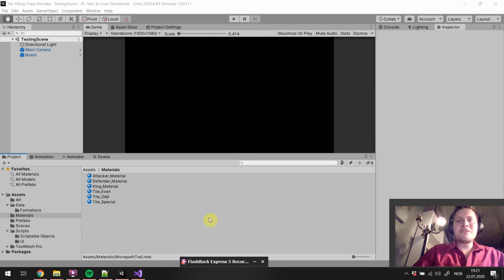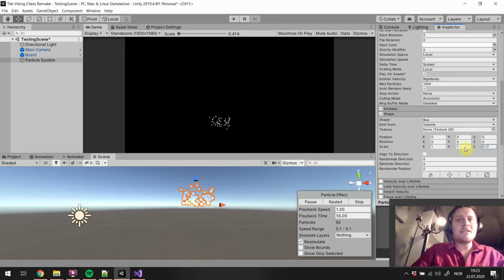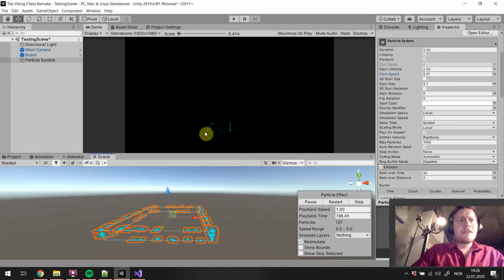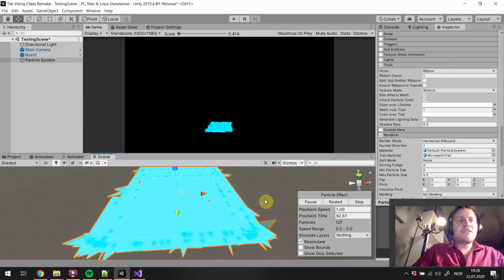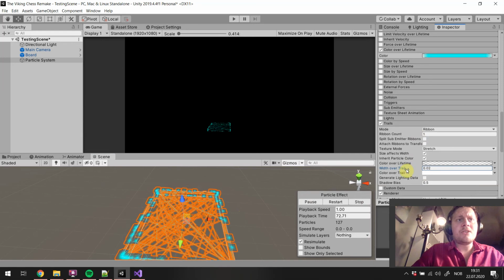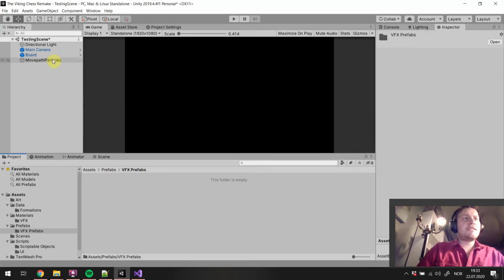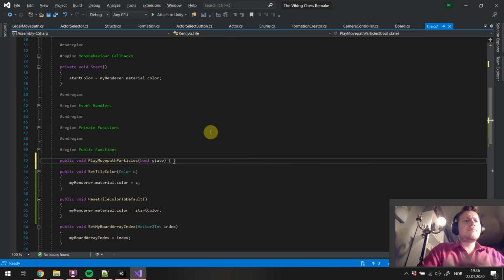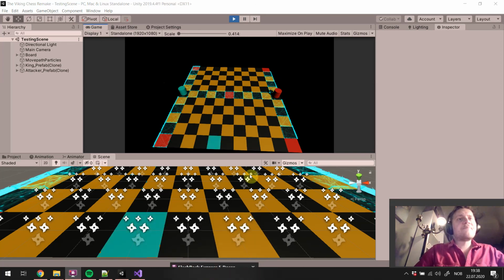Coding with Kenny G in Unity3D - Viking Chess: Hnefatafl - Episode 13 - Movepath Visuals!